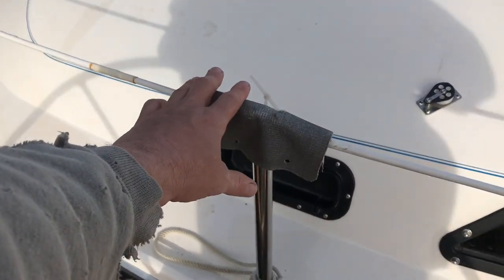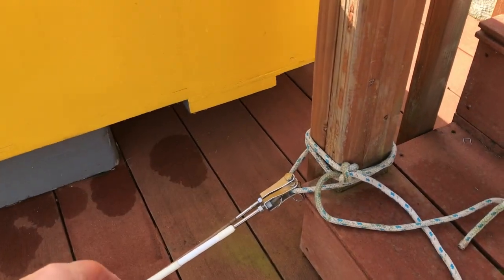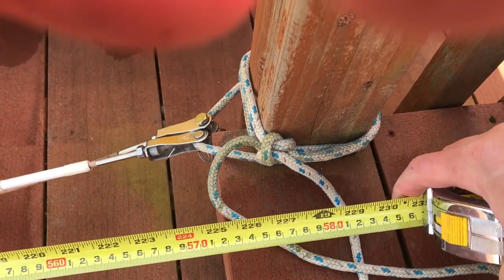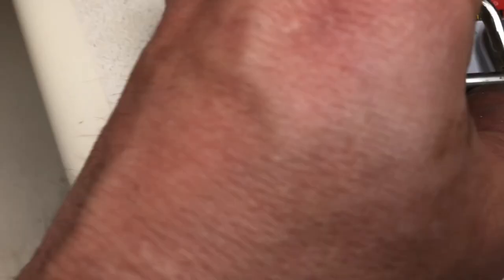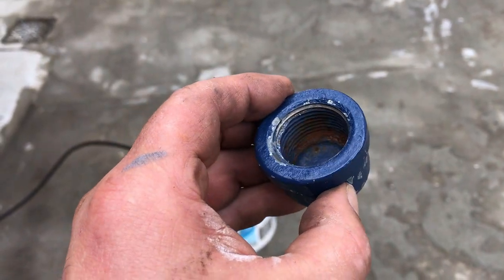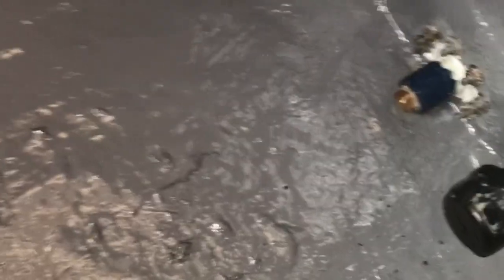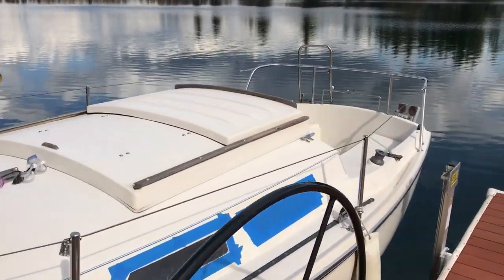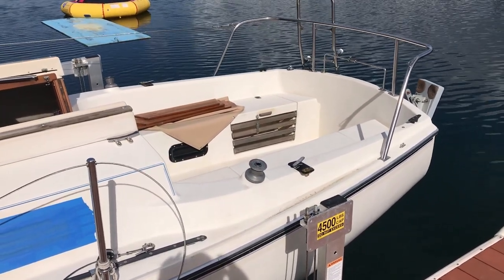Lifelines and more.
Do-it-yourself lifeline installation and various other tasks on board a Starwind 22 sailboat. Continuing preparation for summer sailing in the Puget Sound and around the San Juan Islands.